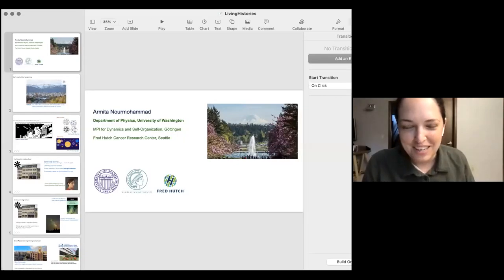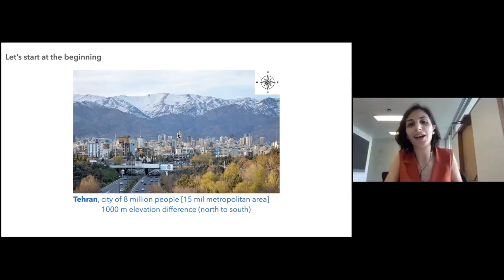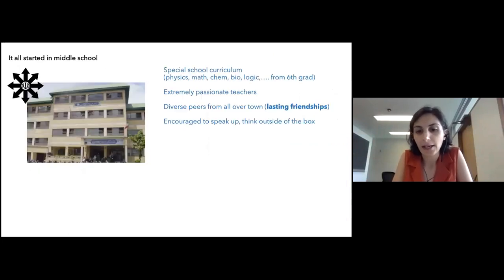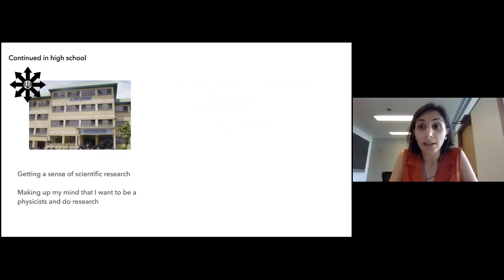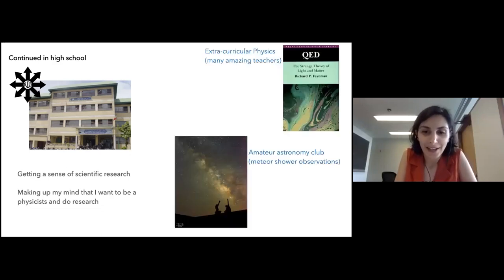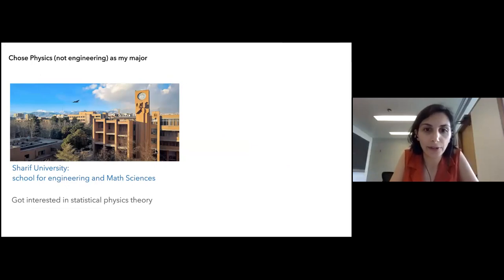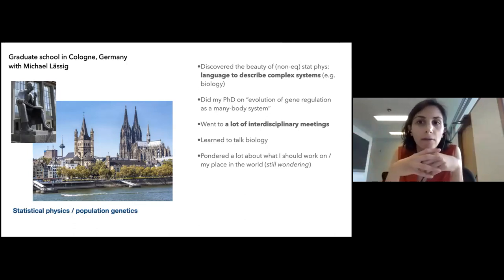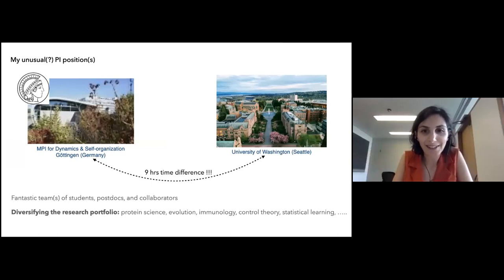"Living Histories". Prof. Armita Nourmohammad